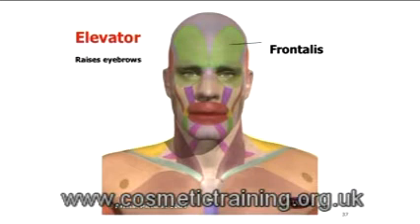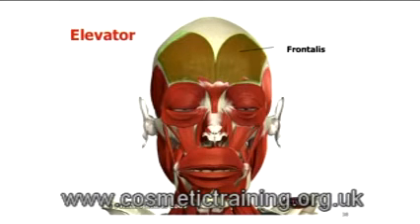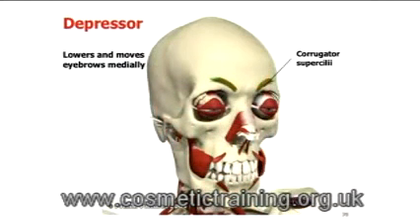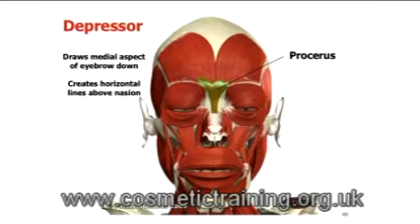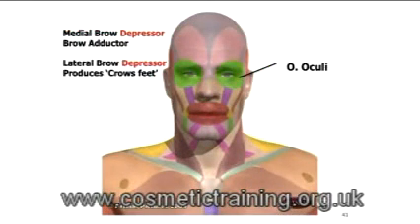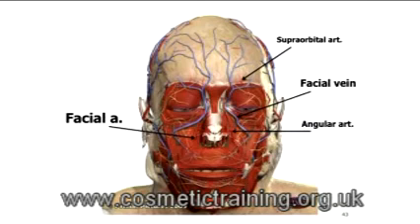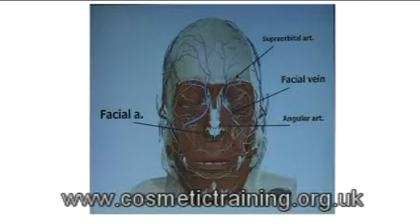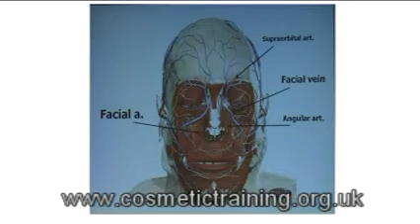Anatomy of facial muscles for botox injections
A review of the essential facial anatomy for botox treatment of the upper face. The important facial muscles in the three commonly treated areas - crows feet, forehead and the glabella. There is a discussion of the position of the facial nerves and blood vessels near the end of the video clip.